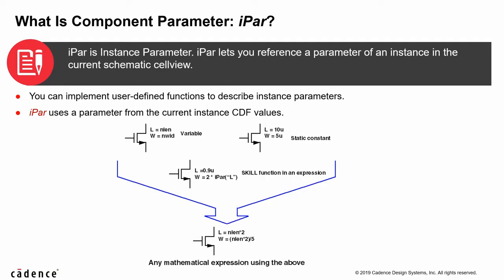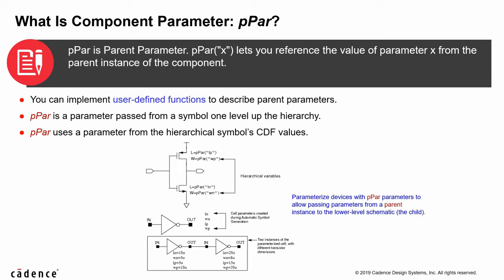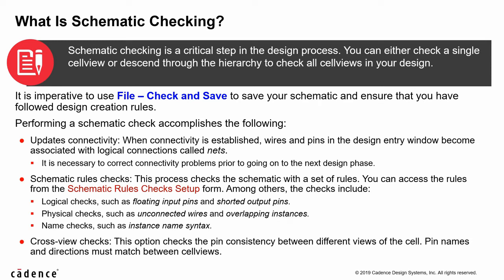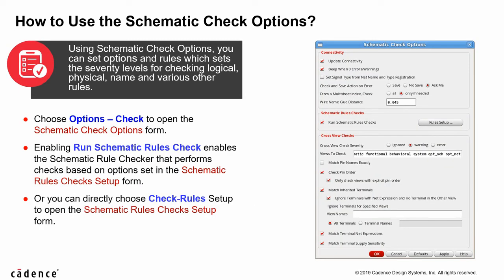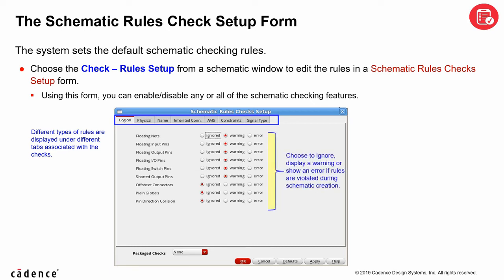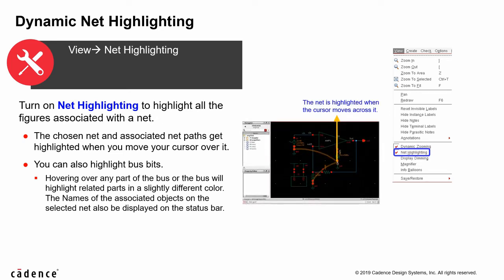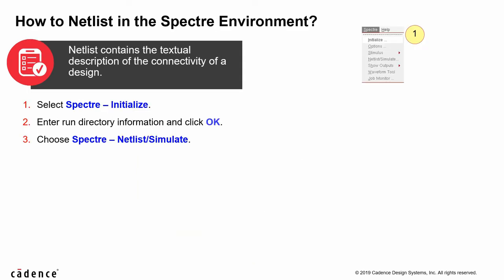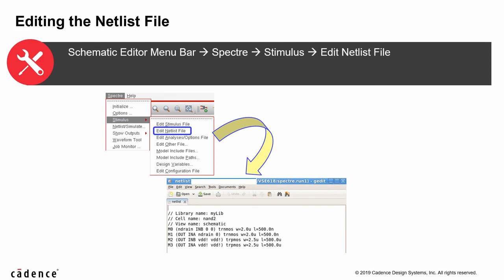11 Component Parameters, Schematic Checking, Dynamic Net Highlighting and Starting Spectre